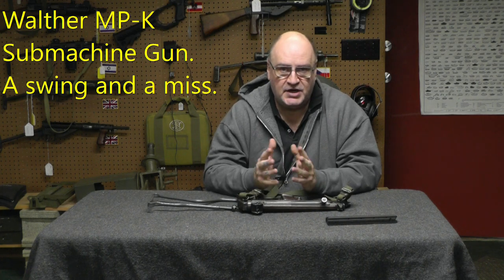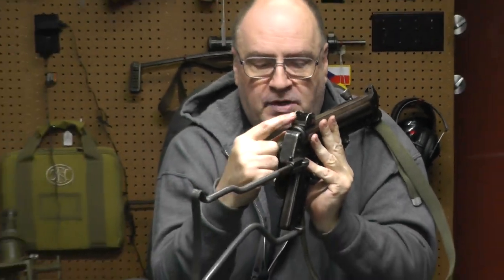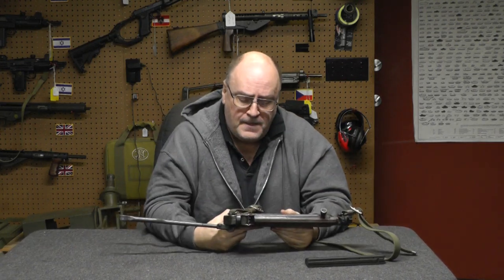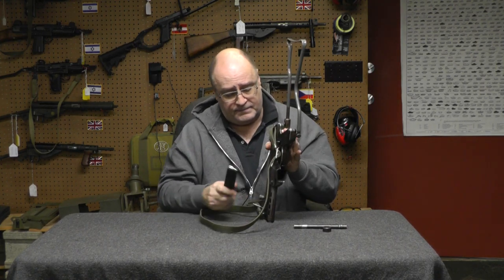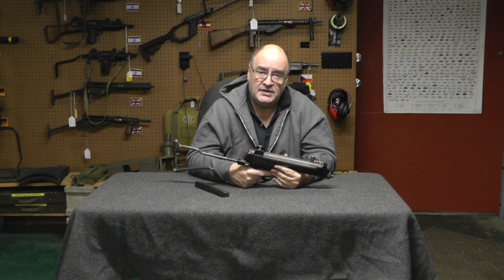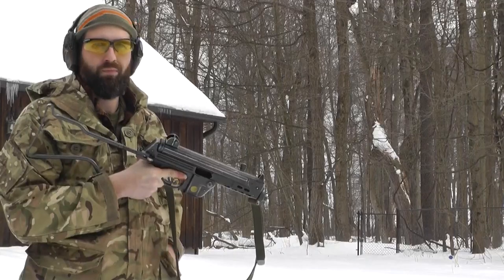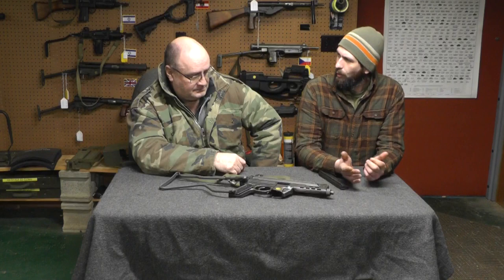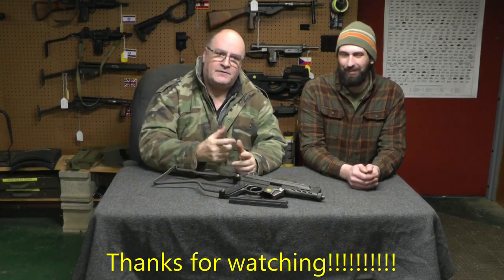The Walther MP-K Submachine Gun. A swing and a miss.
I look a smg that should be great but is not.